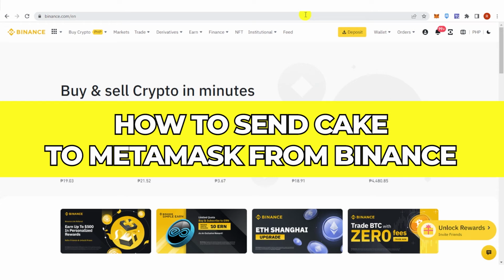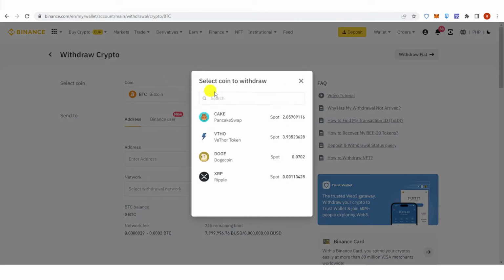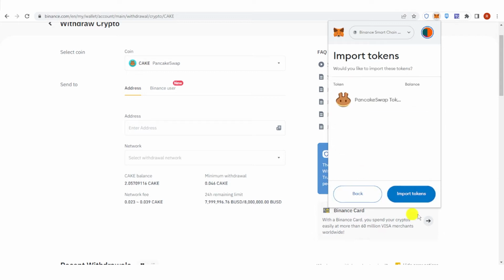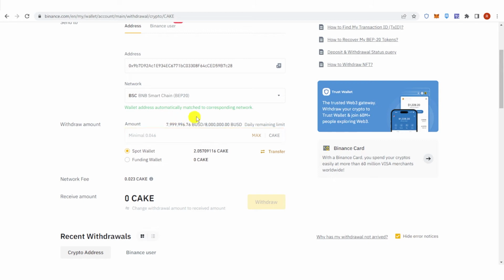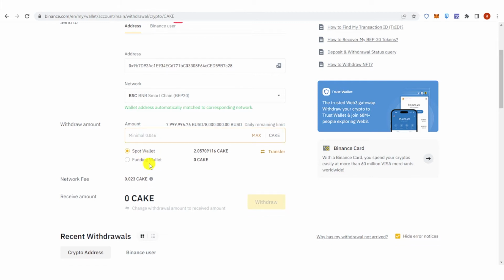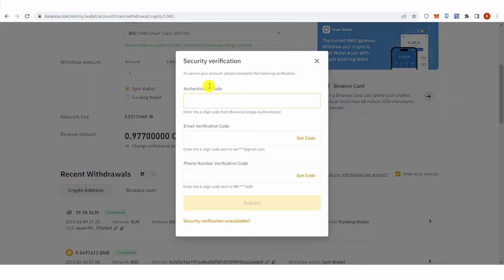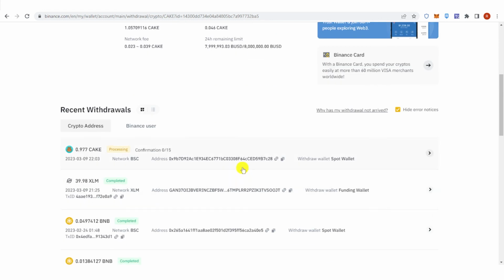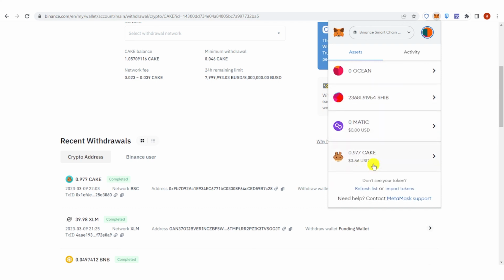How to Send CAKE to Metamask from Binance (Step by Step)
In this quick video, I will show you How to Send Cake to Metamask from Binance step by step.

 How to Send Cake from Binance to Metamask via Binance Smart Chain

Are you looking for a quick and easy way to send cake from Binance to Metamask via the Binance Smart Chain? In this video, we’ll guide you through the step-by-step process of adding Binance Smart Chain to Metamask, using Pancakeswap to exchange BNB for Cake, and transferring Cake from Binance to Metamask.

Step 1: Connect Metamask to Binance Smart Chain

First, you need to connect Metamask to Binance Smart Chain. To do this, go to the Metamask app and click on the network dropdown. Select “Custom RPC” and enter the following information:

- ChainID: 56
- Symbol: BNB

Click on “Save”, and you’re connected to Binance Smart Chain!

Step 2: Add Binance Smart Chain to Metamask App

Now you need to add the Binance Smart Chain to your Metamask app. Click on the network dropdown again and select “Binance Smart Chain”. Your app will now connect to the BSC network.

Step 3: Use Pancakeswap to Exchange BNB for Cake

Go to Pancakeswap, a decentralized exchange on the BSC network. Make sure your wallet is connected to Pancakeswap by clicking on “Connect Wallet” and selecting “Metamask”.

Next, select “Trade” and choose the BNB/Cake pair. Enter the amount of BNB you want to exchange for Cake and click on “Swap”. Confirm the transaction on Metamask and wait a few minutes for the exchange to complete.

Step 4: Send Cake from Binance to Metamask

Now that you have Cake in your Metamask wallet, you can send it from Binance to Metamask. Go to your Binance account and click on “Withdraw”. Select Cake from the dropdown menu and enter the amount you want to send to Metamask.

Enter the destination address of your Metamask wallet and confirm the transaction. Wait a few minutes for the deposit to appear in your Metamask wallet.

Conclusion:

Congratulations! You’ve successfully sent Cake from Binance to Metamask via Binance Smart Chain using Pancakeswap. We hope this guide has been helpful.